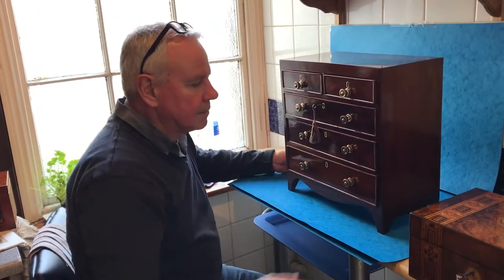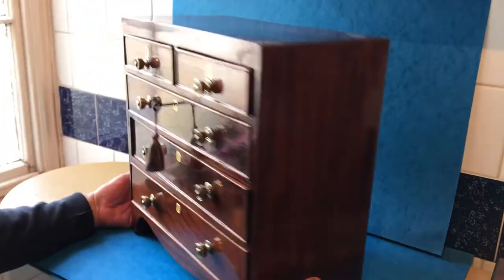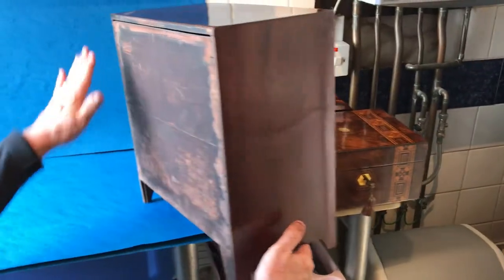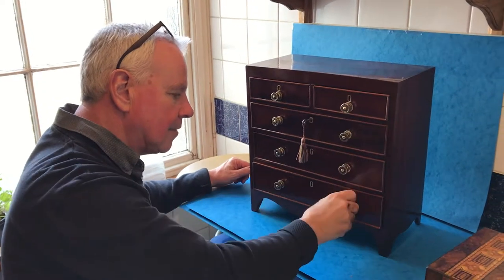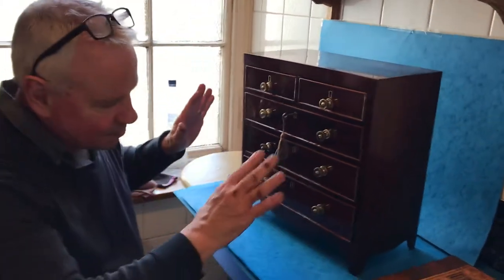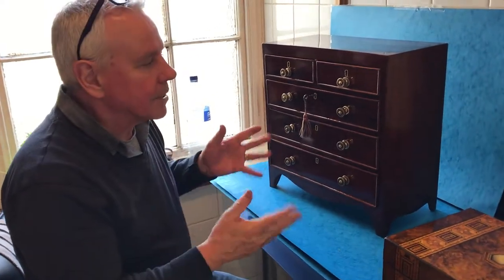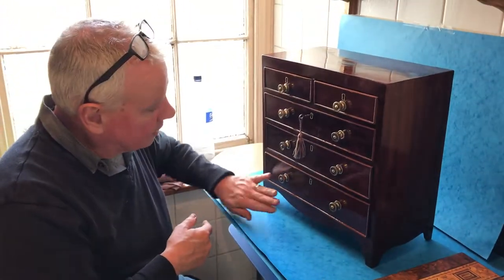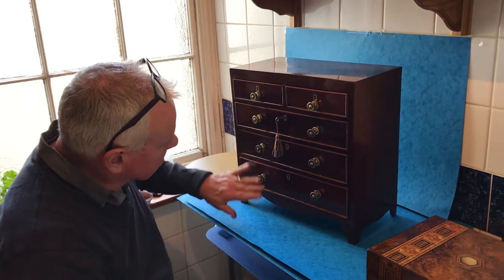Regency Miniature Chest of Drawers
This is a regency 1820 mahogany miniature chest of drawers, with original brass knobs, it has a key that works every drawer apart from the small top right hand side drawer, it measures: 38cm by 20cm and stands 39cm high.